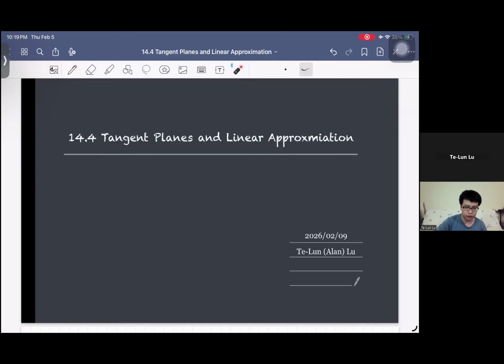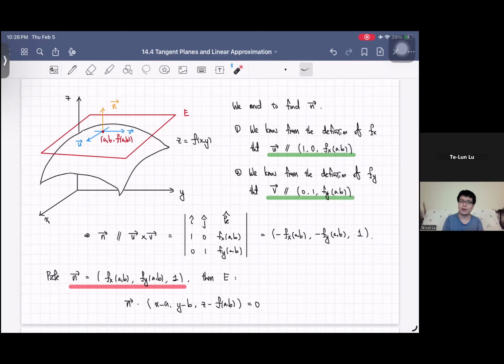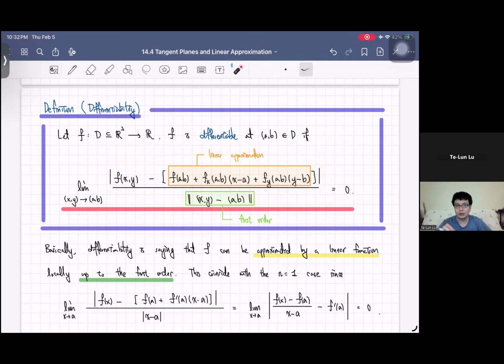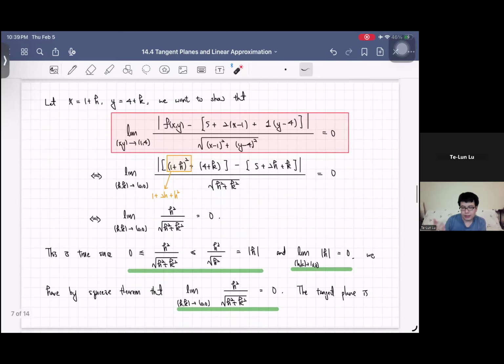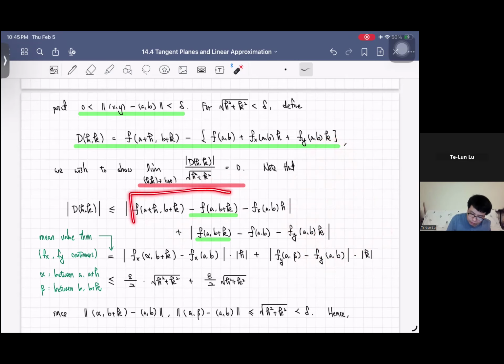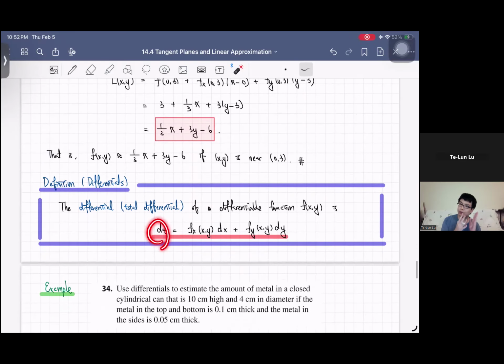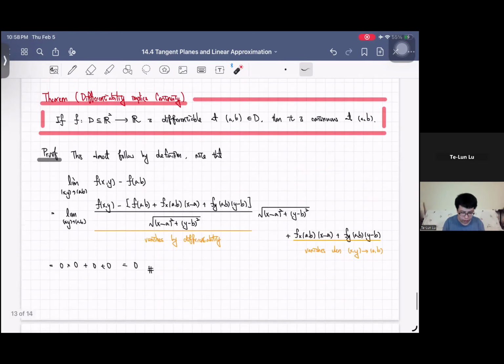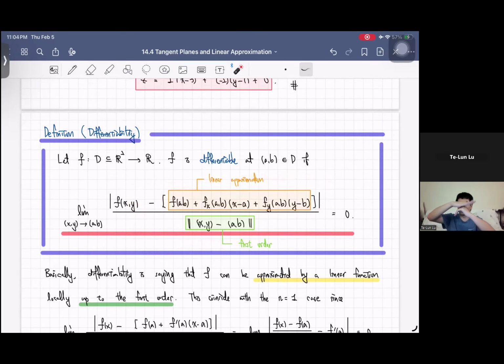Lecture 9: 14.4 Tangent Planes and Linear Approximation